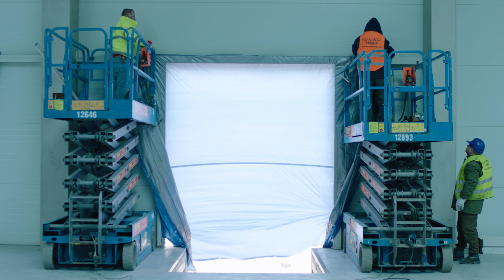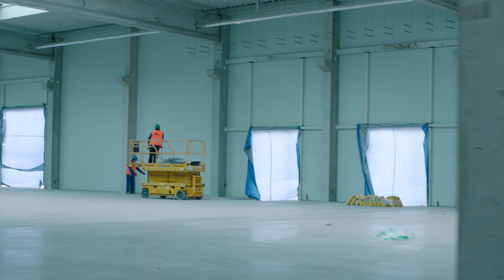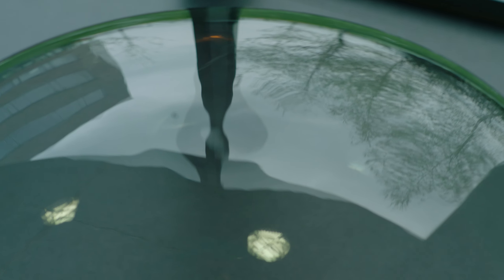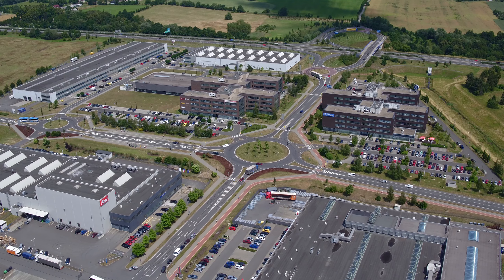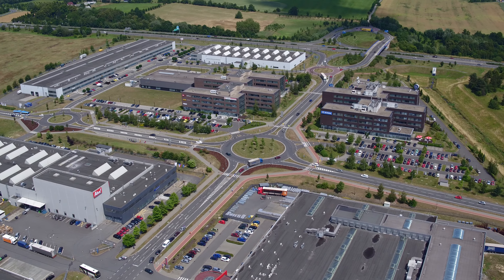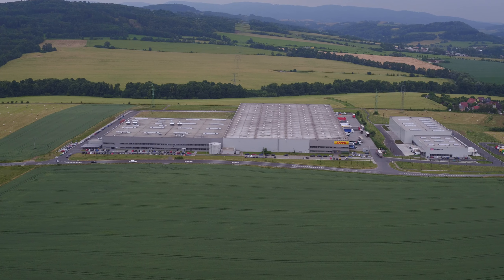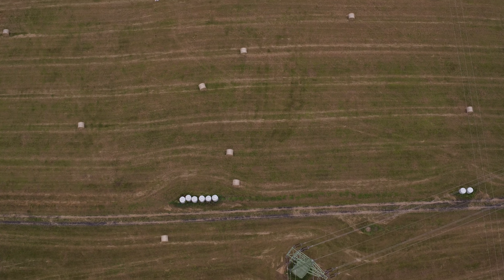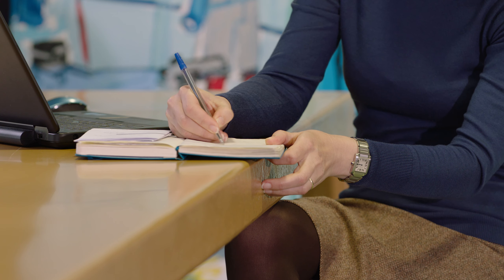Ostrava Region Update 2017 v II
Ostrava region update. CTP is a commercial real estate developer and manager with a wide range of premium industrial warehouse and office buildings.